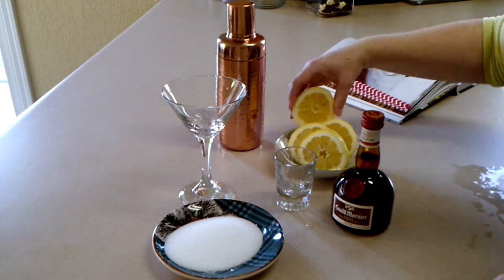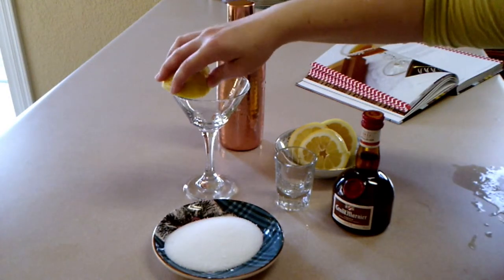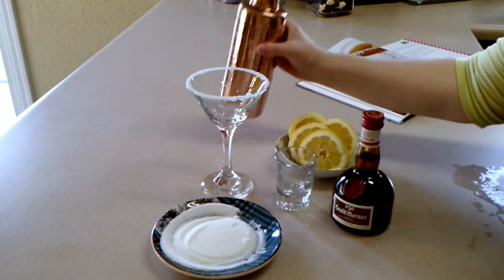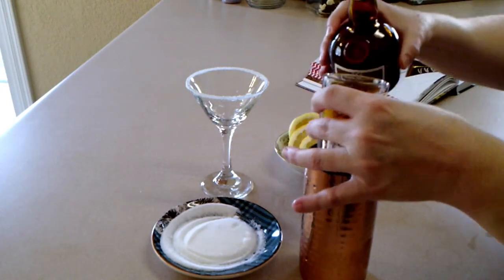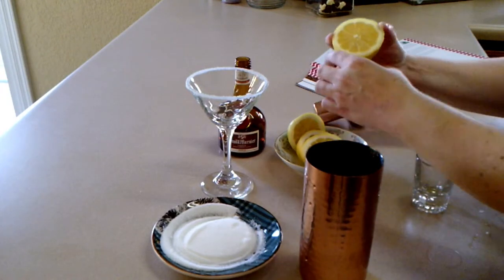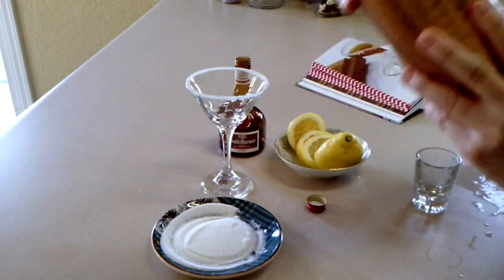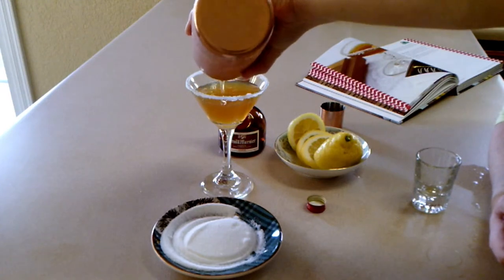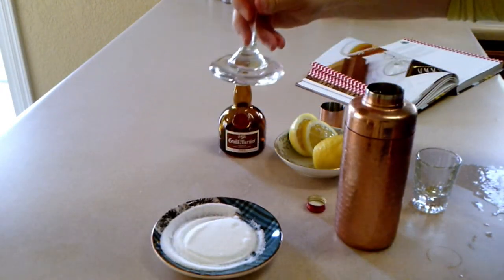Eat Like a Gilmore Review Ep. 6: Sidecar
Featured:
Eat Like a Gilmore
Copper Shaker

Katie
USA